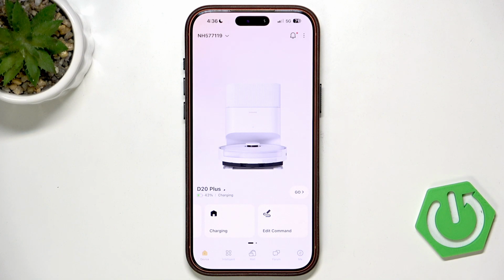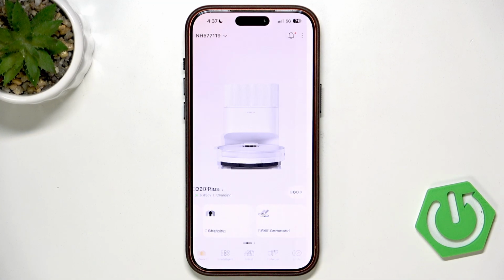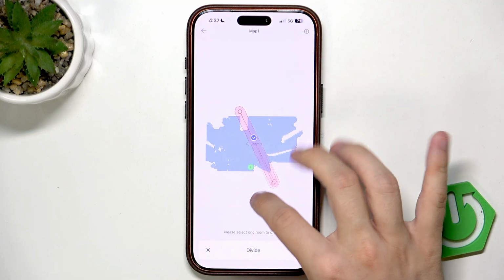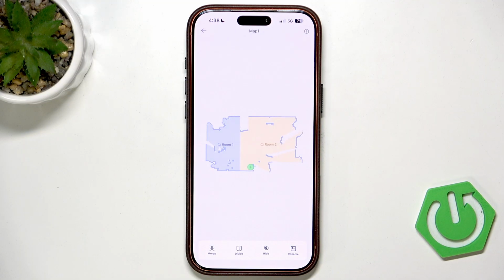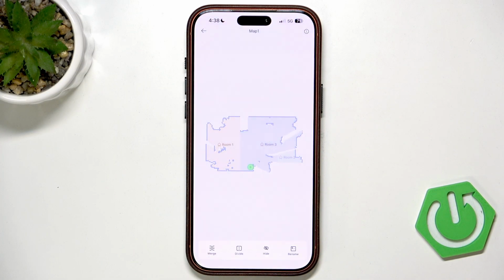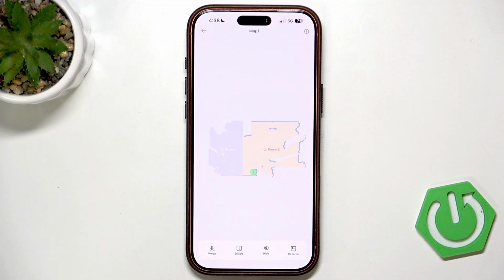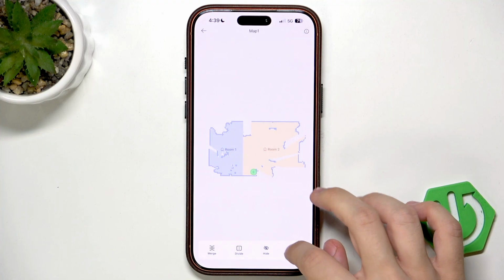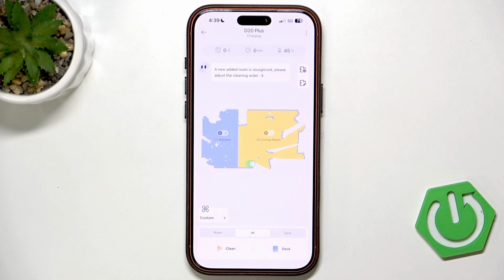DREAME D20 Plus – How to Edit and Rename Rooms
In this video I show how to edit rooms and rename them on the DREAME D20 Plus. You will learn how to open the robot map editor, split a room with the divide tool, adjust the split line, merge rooms back together, hide areas you don’t want the robot to enter, and set custom room names. Follow these simple on-screen steps to manage your map, improve cleaning zones, and keep your home layout organized for better vacuuming results.

How to edit rooms on DREAME D20 Plus?
How to merge rooms on DREAME D20 Plus?
How to rename rooms on DREAME D20 Plus?

0:00 Introduction
0:10 Open the app and click the robot then Map Editing
0:36 Select Room Partition and tap OK
0:51 Use Divide – place and adjust the split line
1:25 Example of another split
1:43 Merge two rooms back together
1:53 Hide and unhide rooms (prevent robot access)
2:50 Rename rooms (set custom names like Living Room, Kitchen)
3:07 Save map and exit – changes are stored